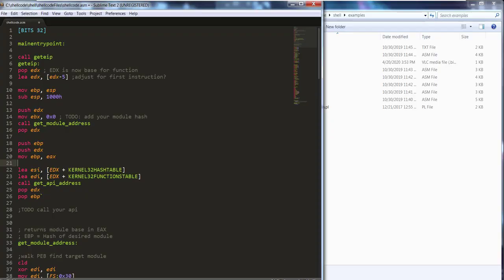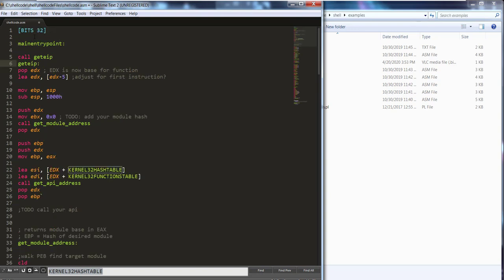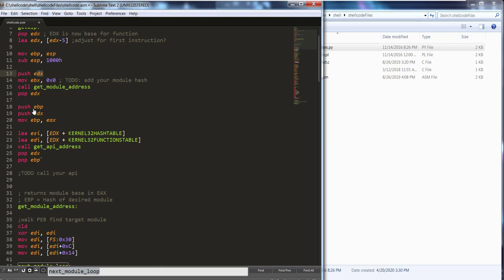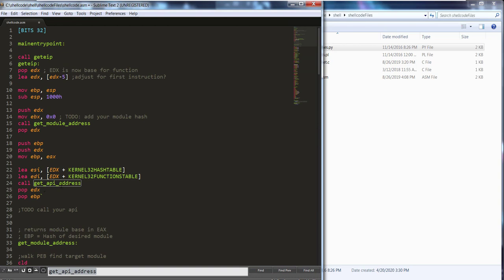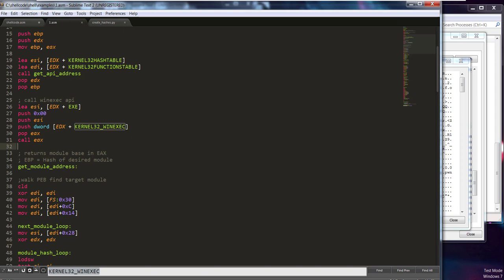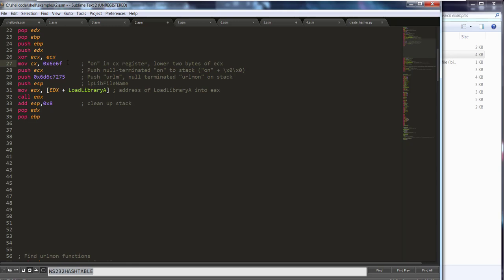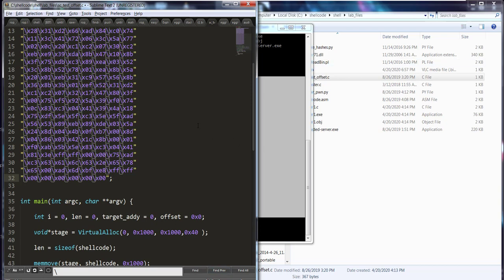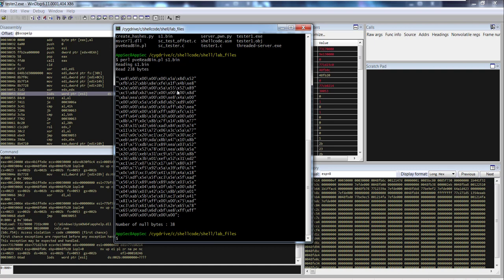748-25-SOUND FIXED-advanced windows shellcoding